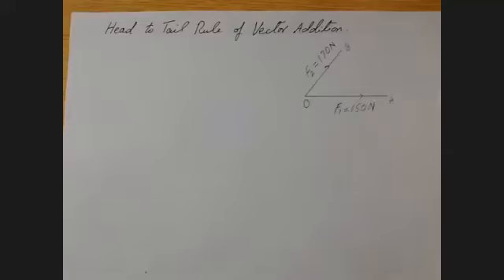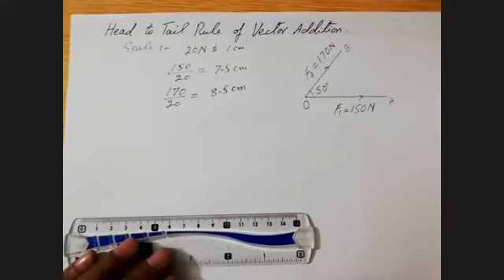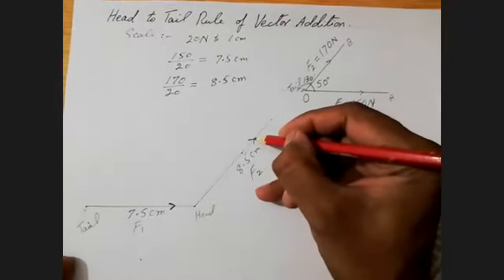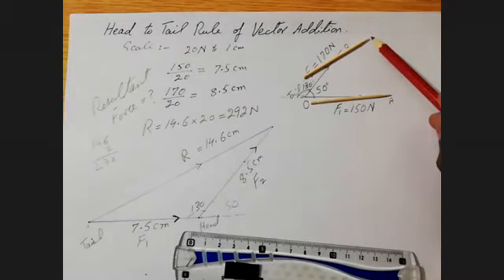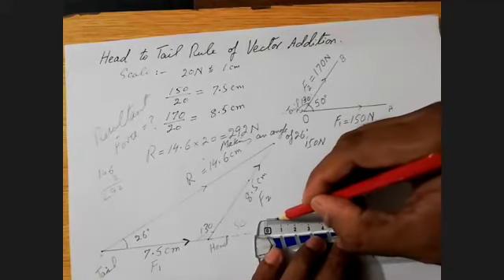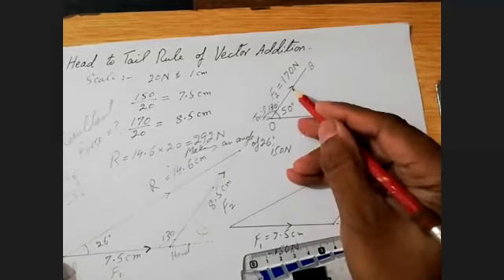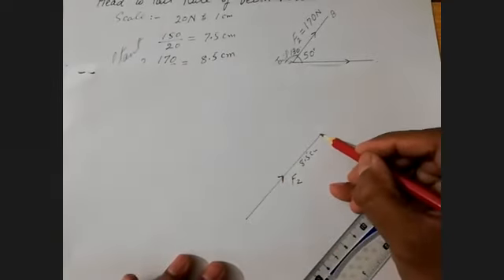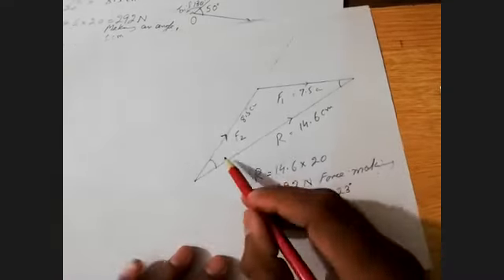vector Addition by Head to Tail, Dated 01.09.2020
How to find the combined effects of two forces with the help of head to tail rule of vector addition